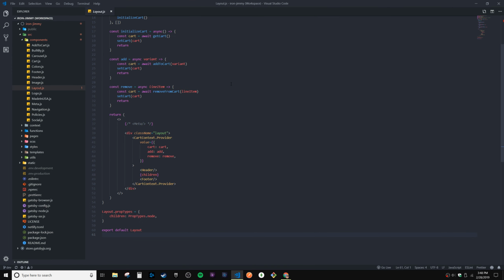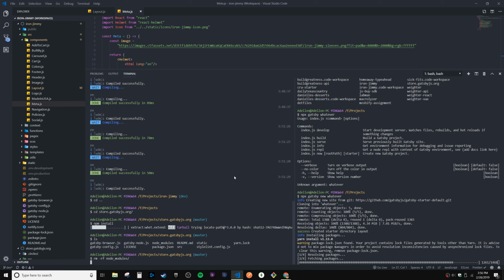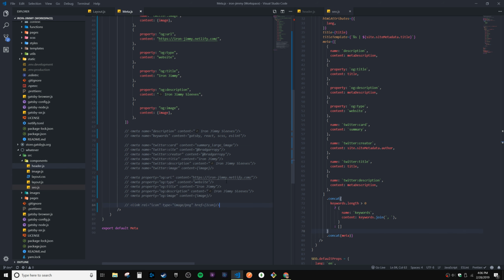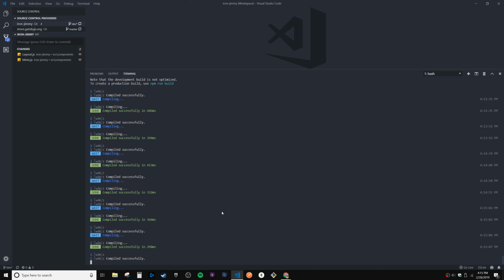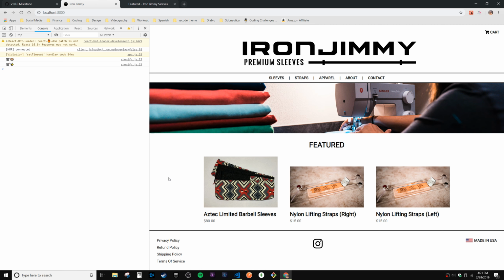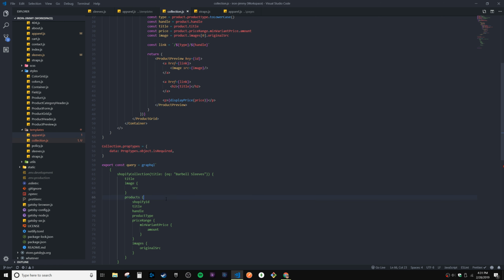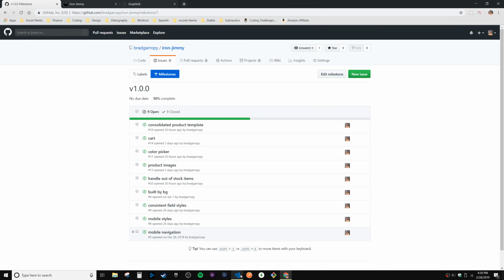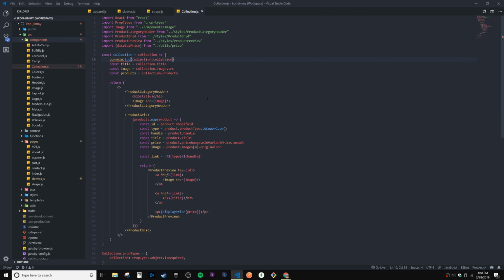🏋🏼 Iron Jimmy | Coding Session 004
Working on an e-commerce site for a client called Iron Jimmy.
Integrating Shopify with Gatsby.